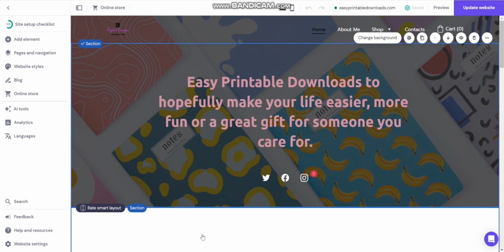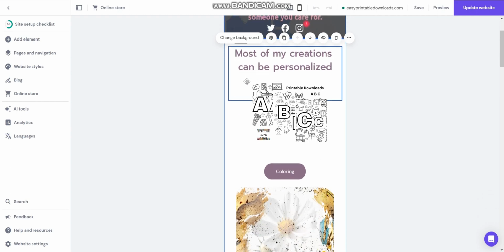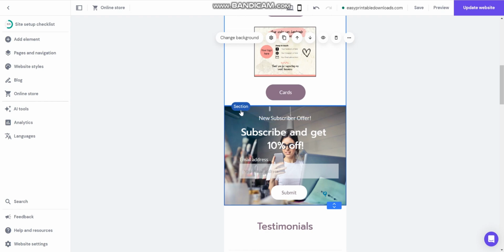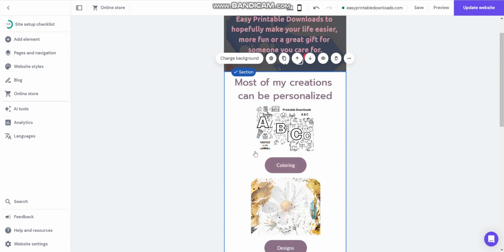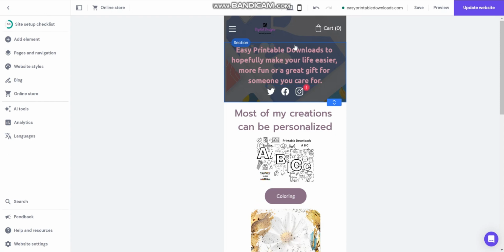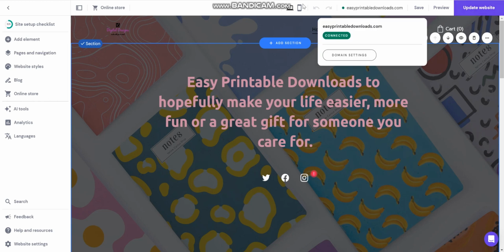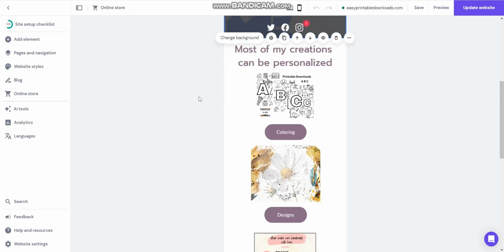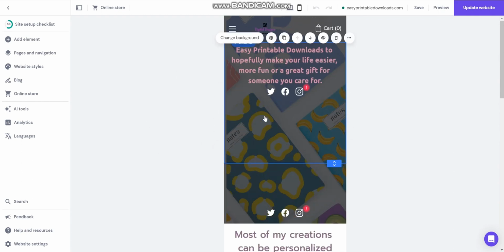Hostinger - How to use Hostinger Website Builder - Preview Laptop/Mobile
With hostinger website builder while building your website on your laptop or pc, switch over to the mobile view after you complete one section at a time.  You don't need to have every section on your Hostinger builder theme as you have on your laptop.  Personally, I would preview the mobile view often!
Hostgator to Hostinger How to Change Domain Nameservers to Point to your Web Hosting Free Tip!

When you use my link, sometimes you and I both get a discount or sometimes, just me but either way, it does NOT affect your price.  I'd really appreciate you using my link so it can help my channel and try other programs, products so I can give you my honest opinion or tips to save you hours!!